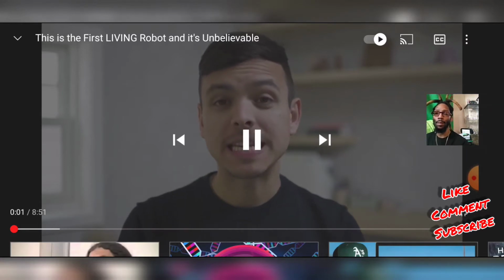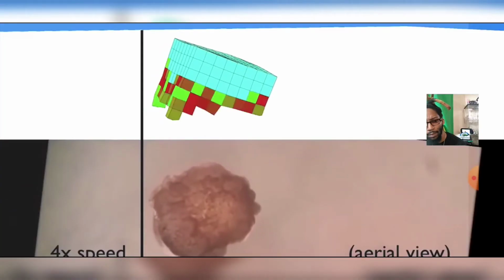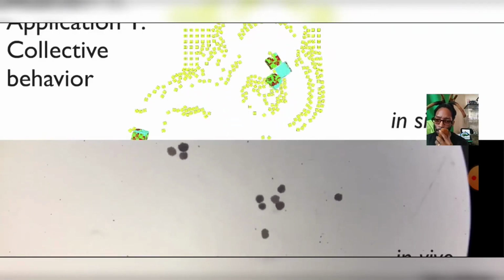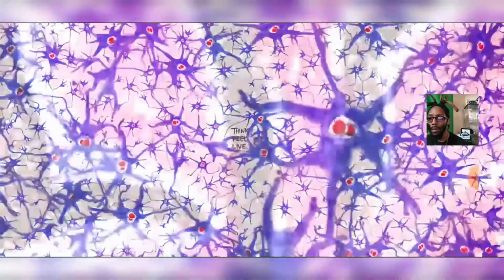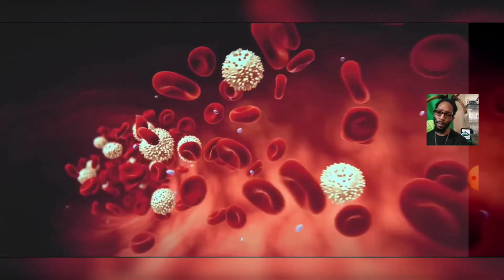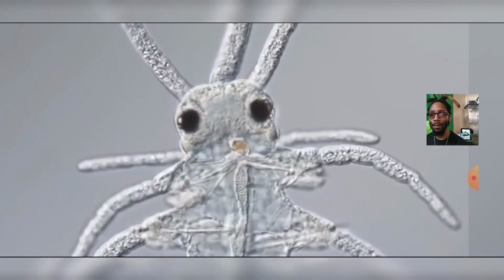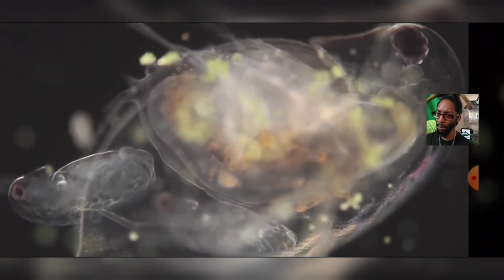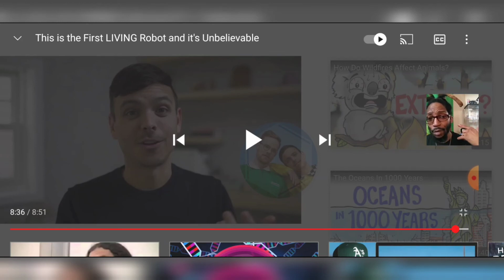🤯!Reaction!🤯: 🤖 Microscopic organic remote controlled robots 🤖 (part 2)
Reaction to information about microscopic robots.